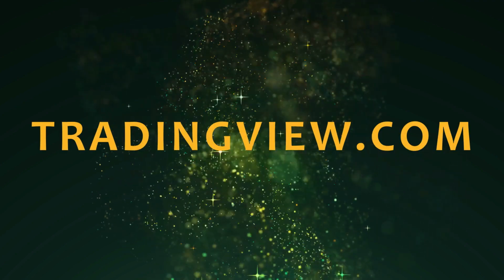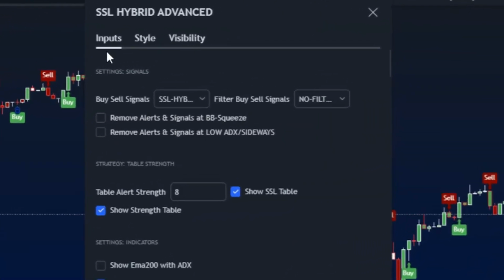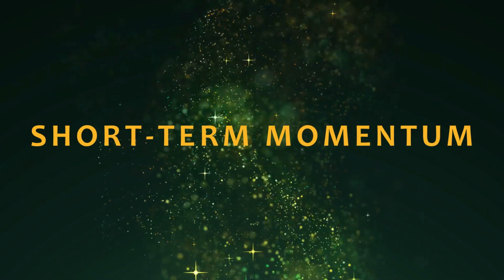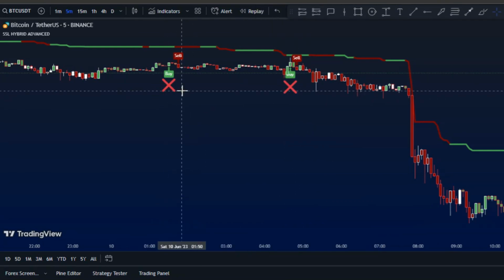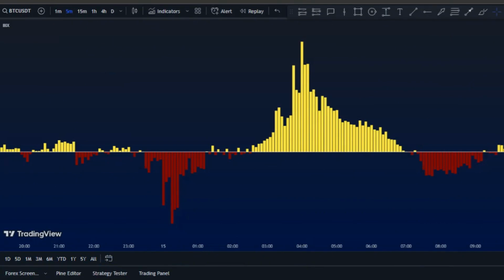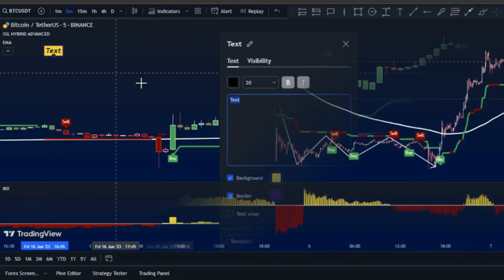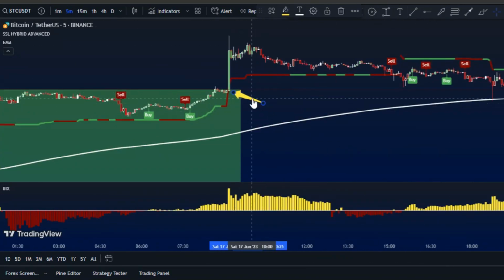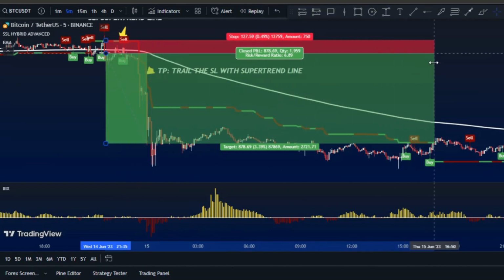Don't Fear the Market, Understand It: Developing a Trading Edge with THIS Scalping Trading Strategy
💰 THIS Simple Yet Powerful Scalping Trading Strategy 💸

In this video, I'll share with you THIS exact scalping trading strategy that I've been using to consistently profit from the market 📈 It's a simple and straightforward approach that anyone can implement, yet it gives you a strong edge over other traders ⚔️

With a scalping strategy, you enter and exit trades very quickly - usually within minutes or even seconds! 🕐 By taking many small but frequent profits, you can really scale up your results over time.
By developing an understanding of how the market actually works - through implementing and refining THIS scalping strategy - you can develop a true trading edge 📐 that helps you profit time and time again.

So if you're ready to take your scalping to the next level, be sure to watch this video! I'll walk you through the step-by-step mechanics of THIS simple yet powerful scalping trading strategy. 📈